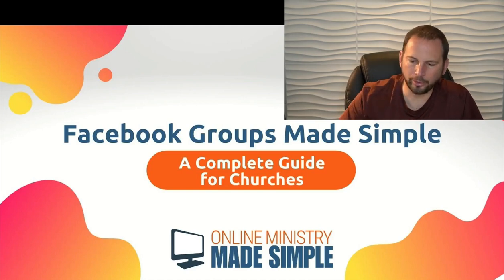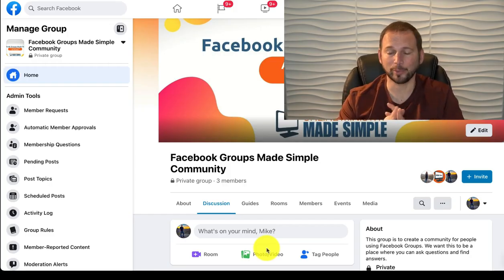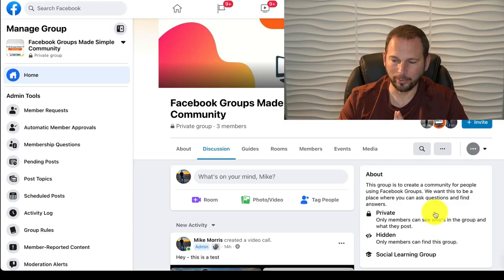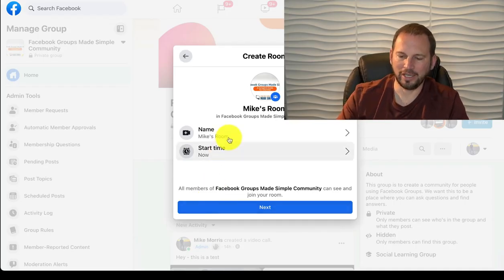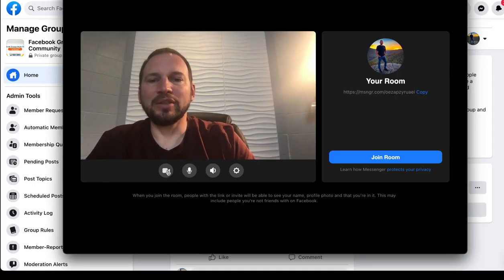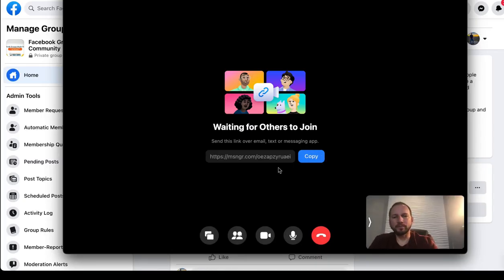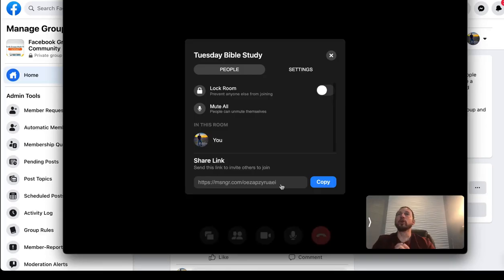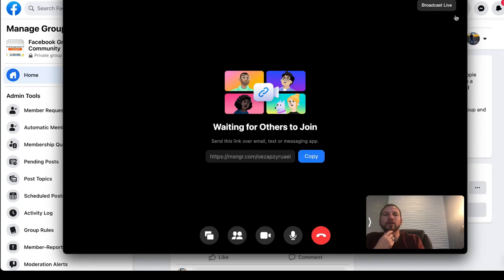Facebook Groups Made Simple - Lesson 5: Using Facebook Rooms